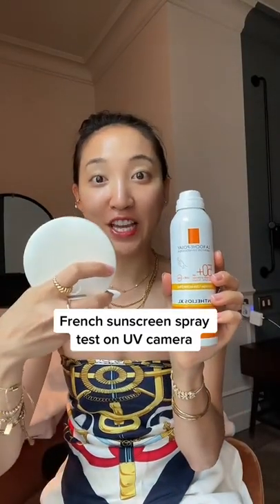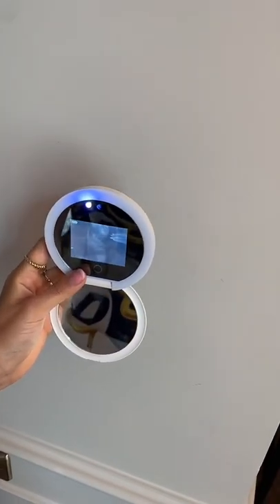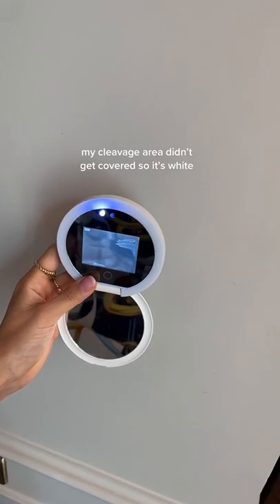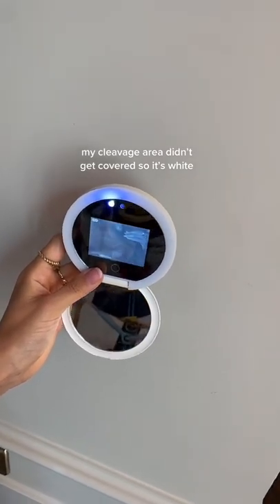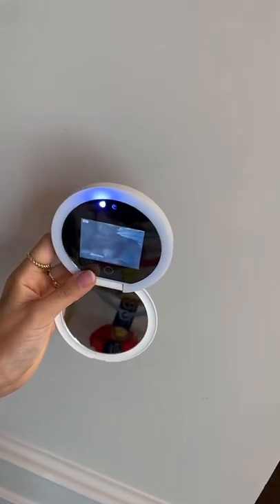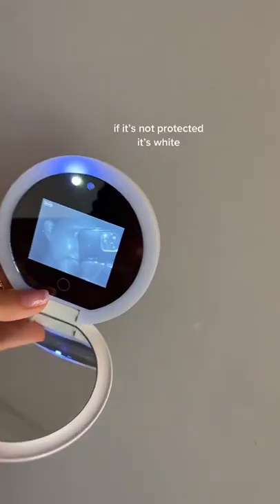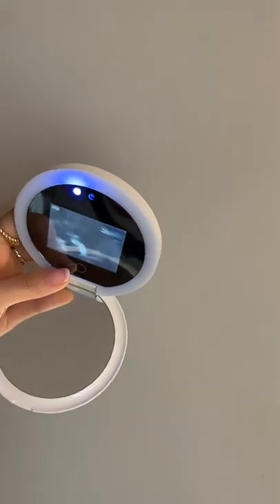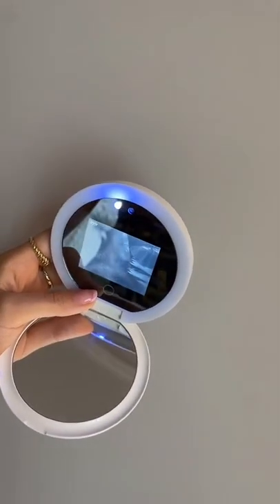testing European SPF spray on my uv camera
━━━  MENTIONED  ━━━
UV Camera
SPF Spray

━━━ ABOUT ME ━━━

━━━  MY FAVORITES  ━━━

amazon favs

USE CODE: AVALEE

USE CODE: AVA